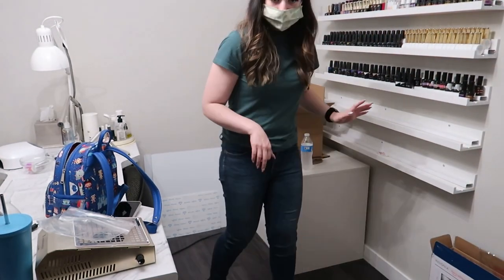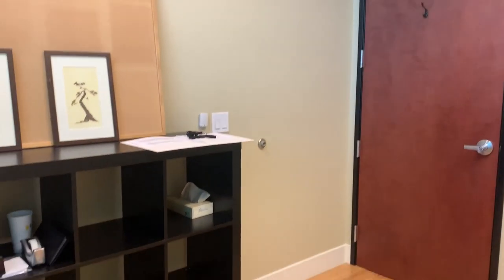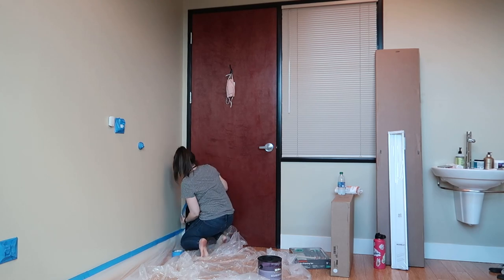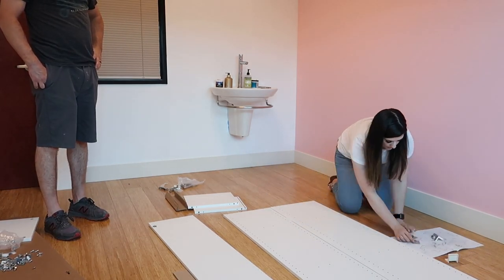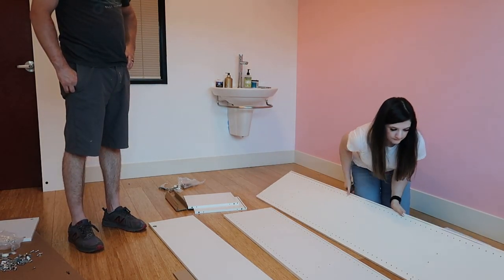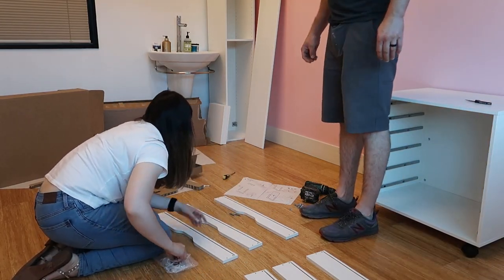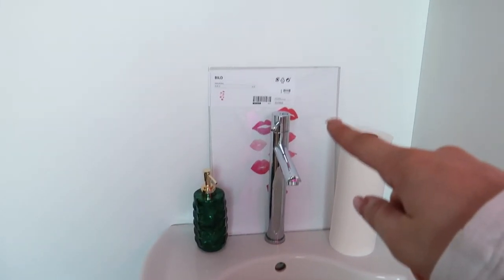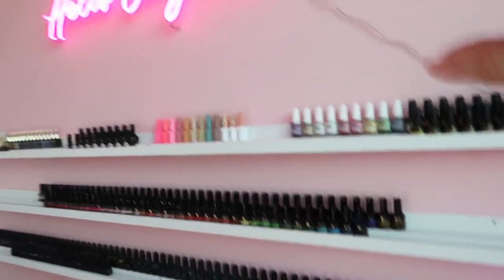Setting Up My Nail Art Room! | Nail Studio Transformation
In this video I am moving in and setting up my new nail art studio room! Painting, building IKEA furniture and moving all my stuff. Part 2 Is up now!

✨FAQ✨

Chapters
00:00 My New Nail Studio!
2:19 Painting
6:51 IKEA!
11:34 Polish Racks
15:14 Ready For Clients